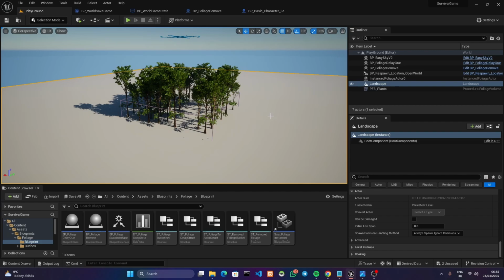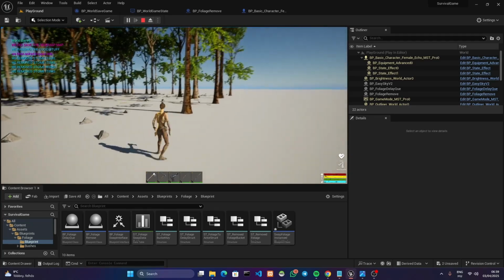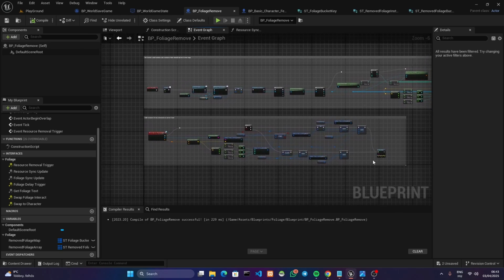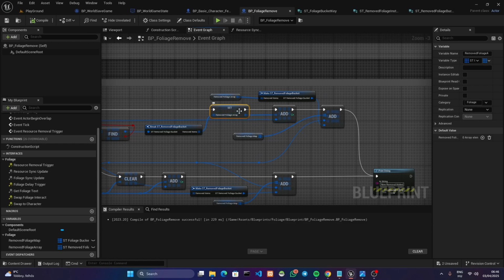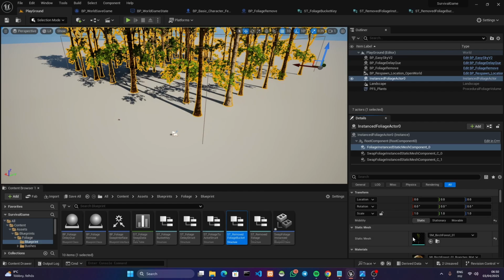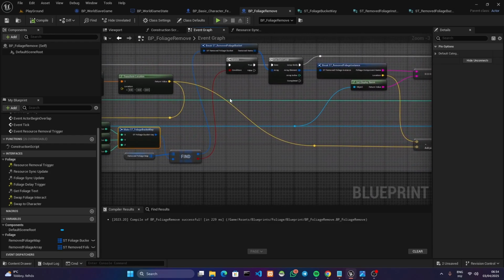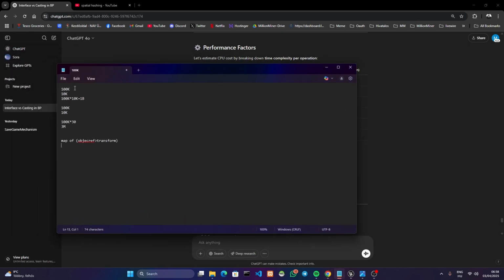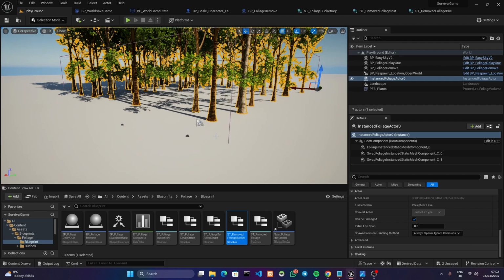🎮Devlog #4 | Unreal Engine Spatial Hashing for Runtime Foliage Removal (Grid Based Instance Lookup)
Welcome to Episode 1 of our Unreal Engine 5 Devlog Series, where we explore performance-driven gameplay systems with precision. In this episode, we dive into the Spatial Hashing Foliage Removal System, designed to efficiently manage and remove millions of instanced foliage actors at runtime.

Whether you're building open-world systems, survival mechanics, or procedural terrain, this technique will future-proof your game's performance and memory.

🔍 What we cover in this episode:
✅ Designing a spatial hash key system for world grid mapping
✅ Structuring a performant foliage removal pipeline
✅ Building a TMap(BucketKey, Bucket) removal registry
✅ Avoiding Transform-based pitfalls with float-safe hashing
✅ Comparing performance: Naive vs Spatial (10M trees vs 1M removals)
✅ Building a SaveGame-ready structure for runtime foliage persistence

By the end, you’ll understand how to hash, store, find, and remove instanced foliage in real-time — even in massive open worlds.

🔔 Upcoming episodes:
Runtime foliage regeneration
Saving with SaveGame objects

📌 Timestamps:
[00:00] - Intro: What is the concern?
[04:52] - What is Spatial Hashing?
[06:18] - Building the structs
[07:12] - Map variable issue in UE5
[10:02] - Explain how to add to map
[15:00] - Explain how to remove instances
[20:40] - Final system review + performance benchmarks

🔗 Devlog GitHub (Coming Soon)